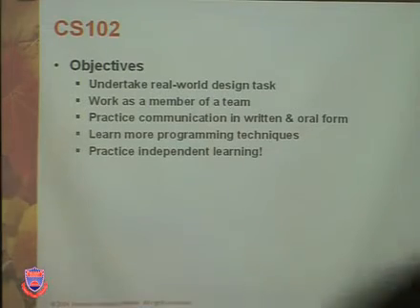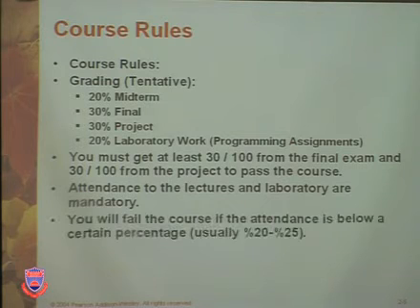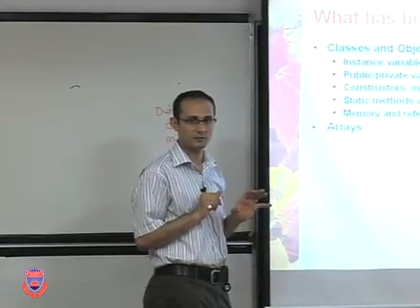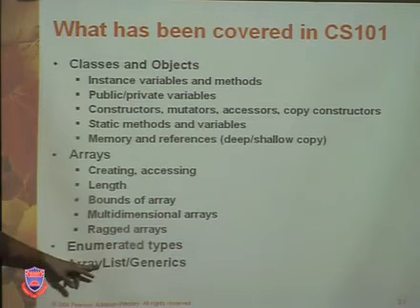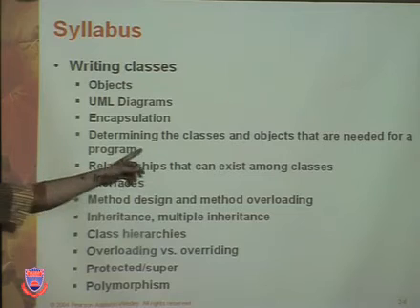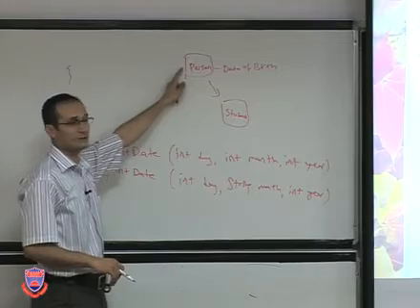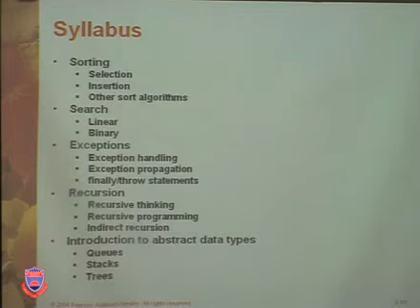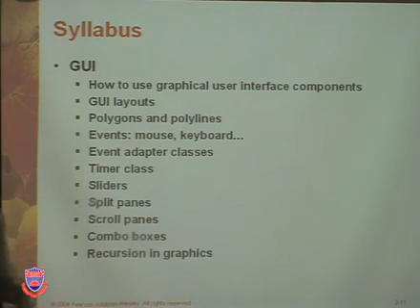CS 102 Algorithms and Programming II Lecture 01